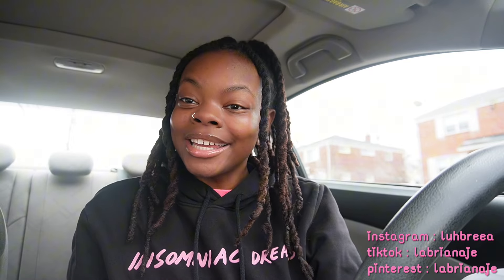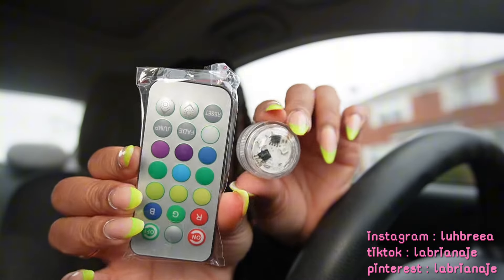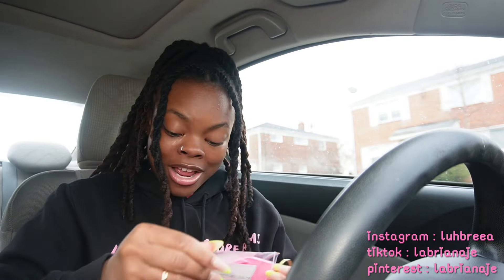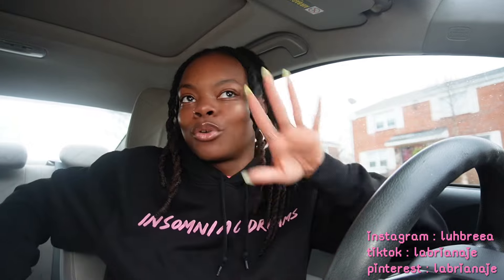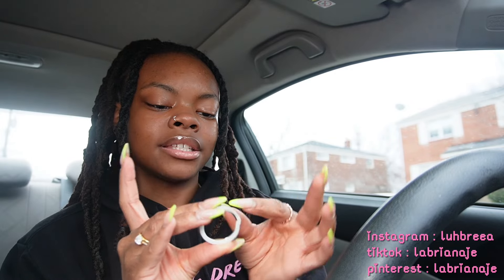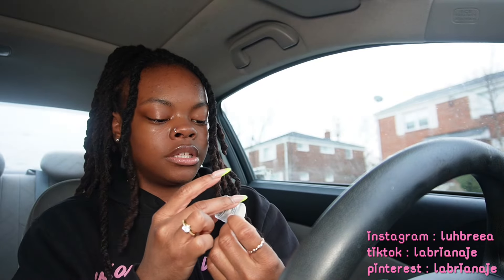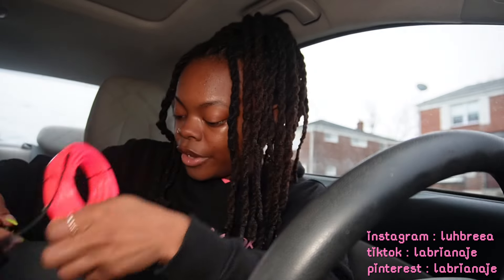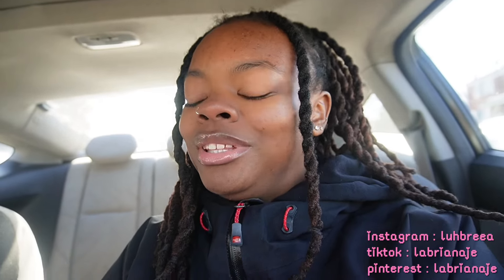decorating my new car!!!!😍 | shein haul, interior & exterior, bling + pink inspo🩷💎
heyy babiess 😛 today we are DECORATING THE CAR✨💎 with shein products

💬you can text me (iPhone users ONLY)

🤑Codes To Save $$$🤑 (@ places I shop🫶🏽)

TEMU (new users only)
code : apv21406